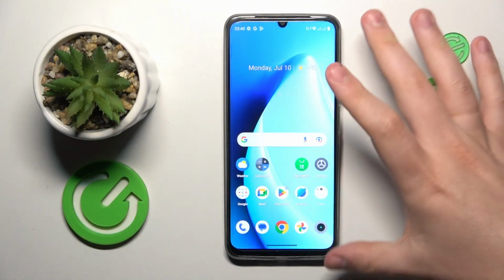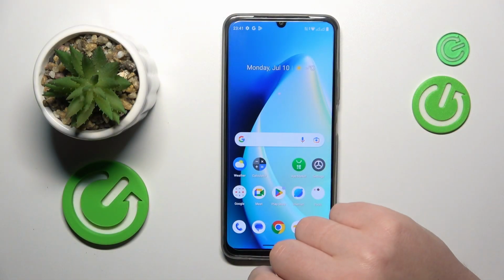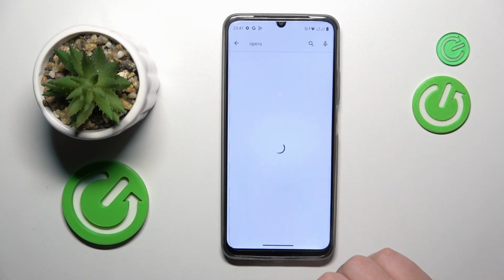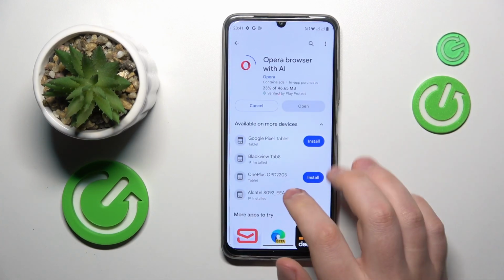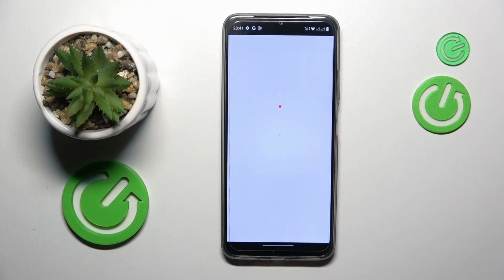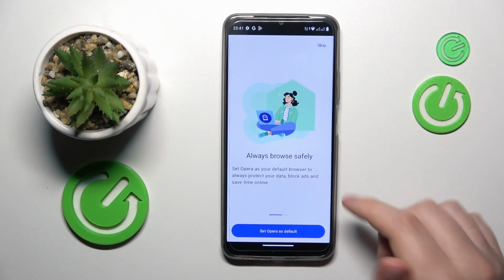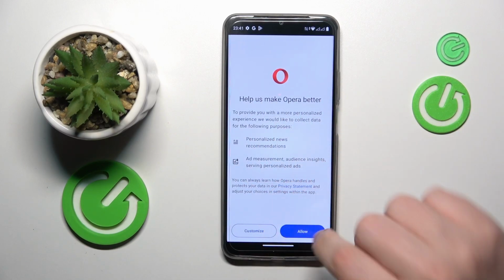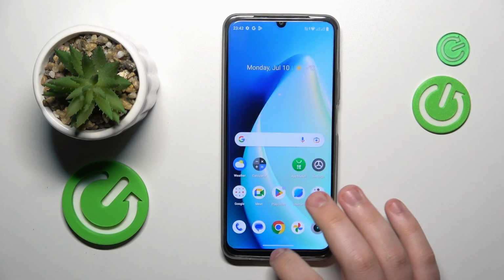How to Install Opera browser on Realme C53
Find out more about Realme C53:
Hey there! Today, we'll teach you how to install the Opera Browser on your Realme C53. We'll guide you through each step, making it easy to download and install the app. Plus, we'll help you set it up, so the browser is all ready for you to use. Let's jump right into the tutorial, and soon you'll be browsing with Opera without any hassle! If you want to know more about your Realme C53, visit our YouTube channel.

How to manage Opera on Realme C53? How to download and install Opera browser in Realme C53? How to configure the Opera browser before the first use on Realme C53?